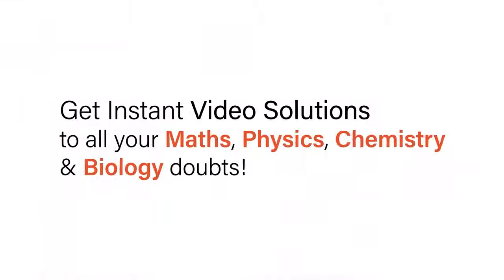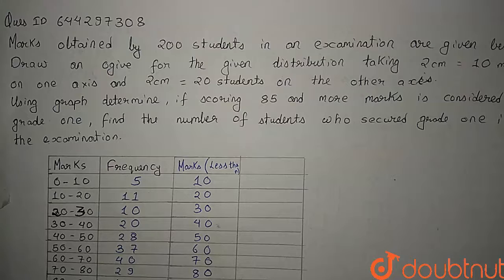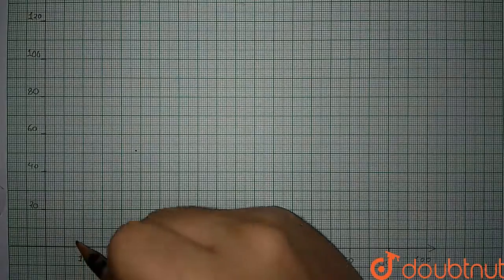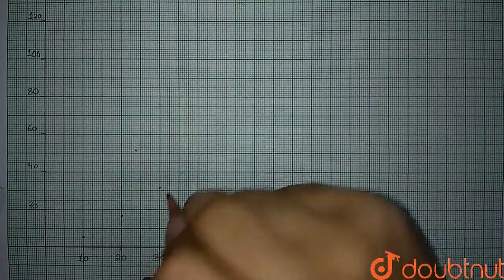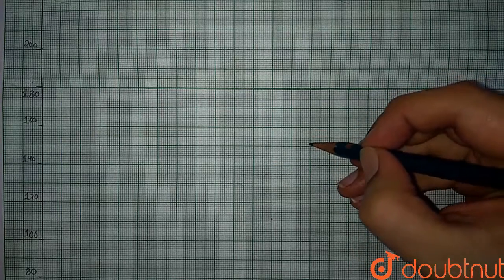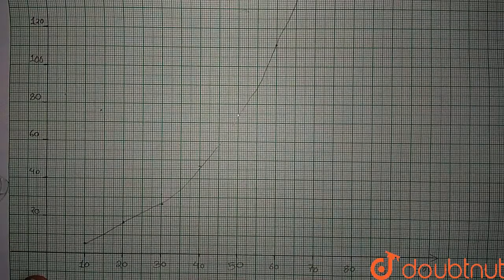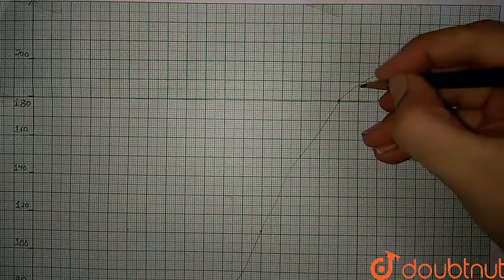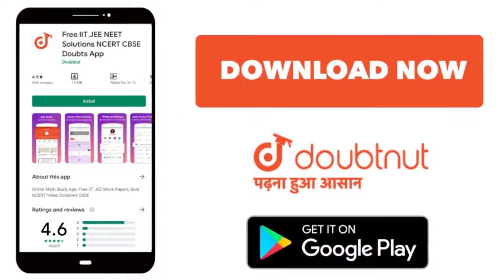Marks obtained by 200 students in an examination are given below :Draw an ogive for the given di...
Marks obtained by 200 students in an examination are given below :Draw an ogive for the given distribution taking 2 cm = 10 marks on one axis and 2 cm = 20 students on the other axis. Using the graph, determine : (iii) If scoring 85 and more marks is considered as grade one, find the number of students who secured grade one in the examiantion.
Class: 10
Subject: MATHS
Chapter: MATHEMATICS-2011
Board:ICSE

👉 Have Any Query? Ask Us.